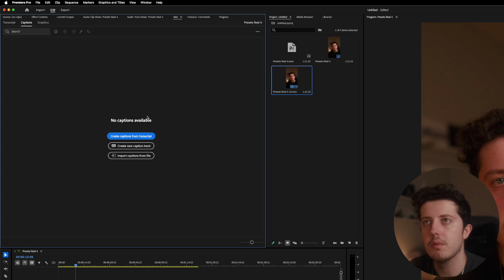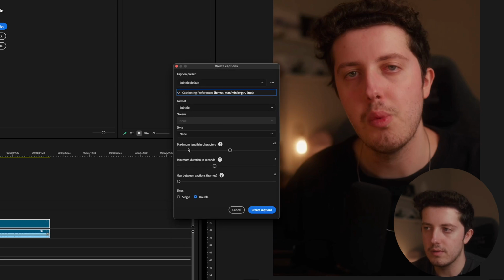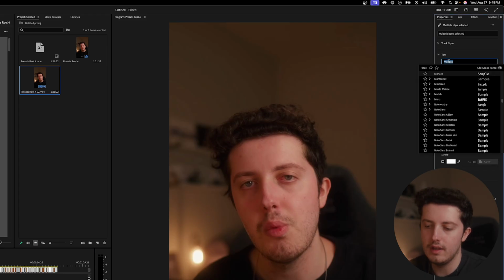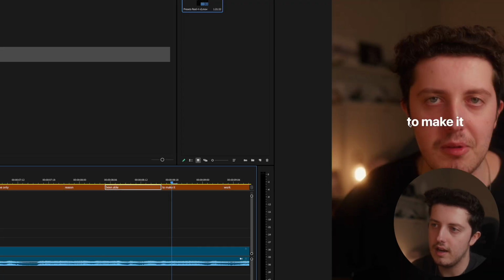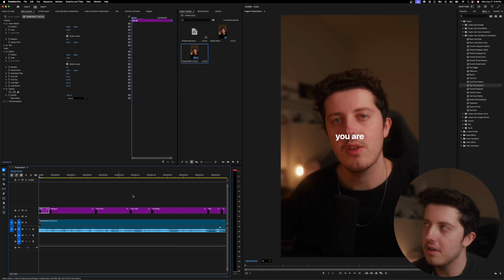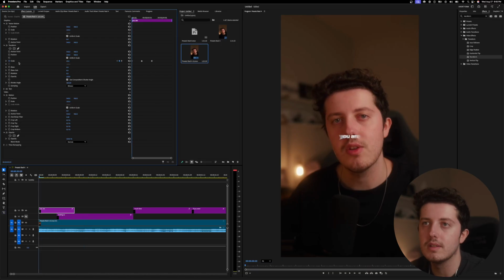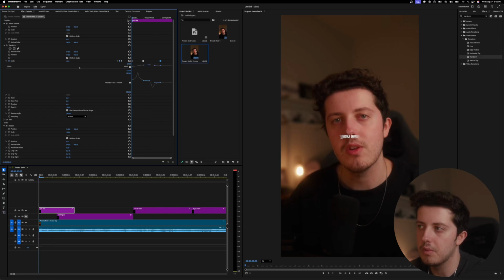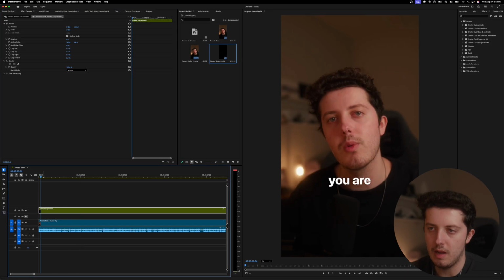How to Create Animated Captions in Adobe Premiere Pro 2025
Today I'm sharing not only how to easily create subtitles, but also animate them inside of Adobe Premiere Pro 2025. Captions used to be super tough to make, and no longer that's the case and I want to show you how.